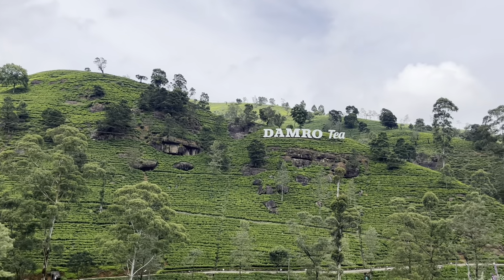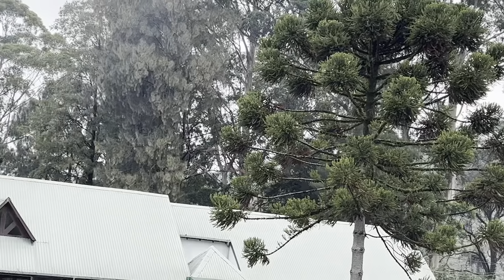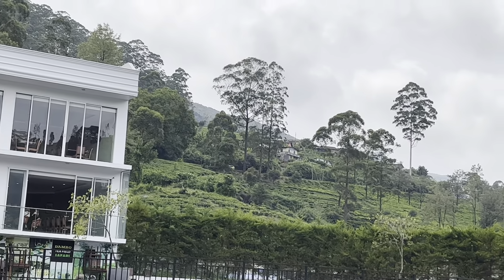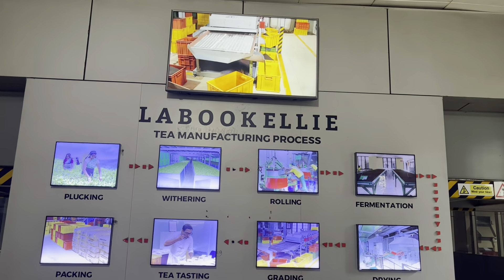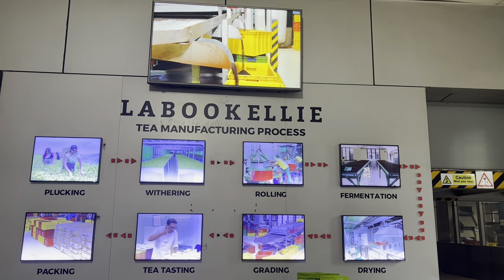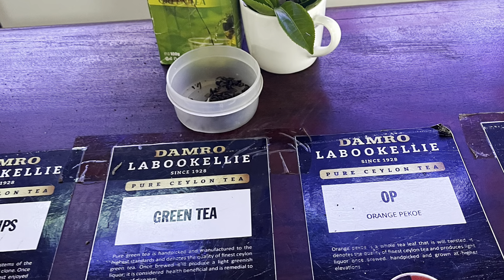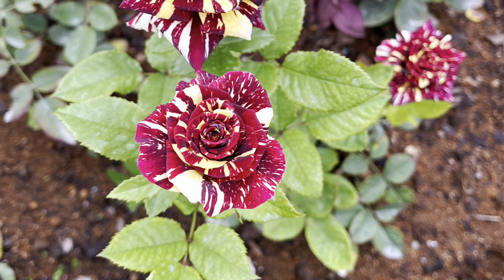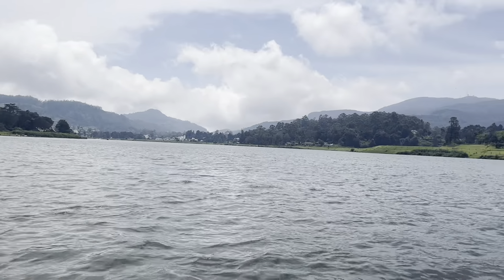A trip to Nuwaraeliya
We got a great opportuinity to explore Damro Tea Factory in Nuwaraeliya district. We were warmly welcome by them and had a great tour around the factory. They explained the history of Ceylon tea, withering process, rolling, fermentation, drying, sorting and grading, packaging, and tea tasting. It was a fascinating experience to see and learn how tea goes from leaf to a cup.
Next we went to Gregory lake and went on a boat ride. It is a popular attraction in Nuwara Eliya. You can get a wonderful experience by enjoying the serene surrounding. You can rent a paddle boat, speedboat or jet ski.